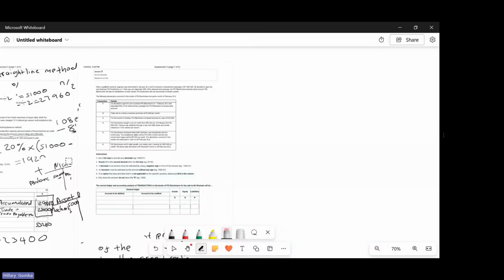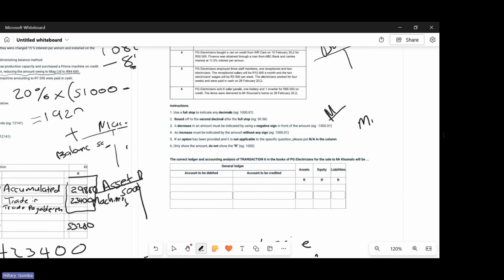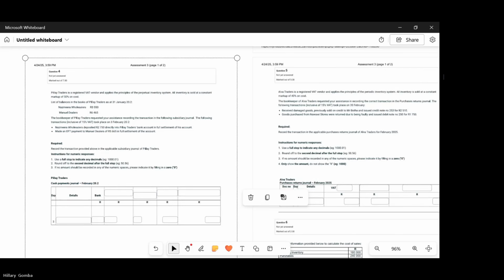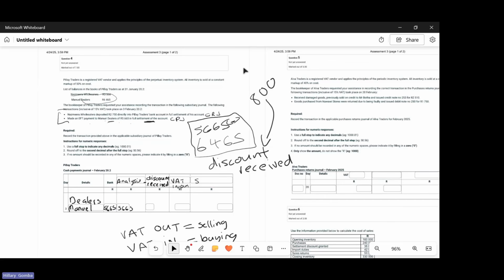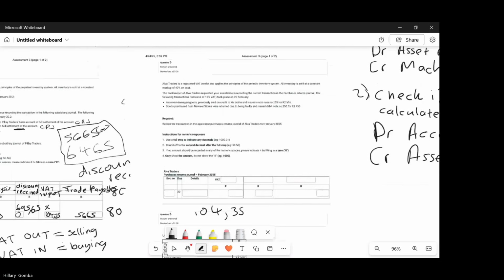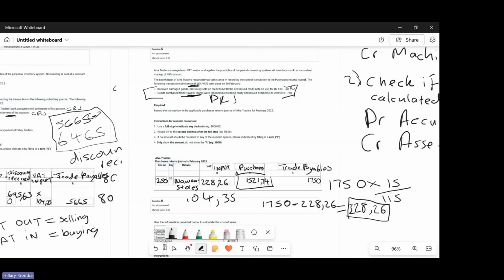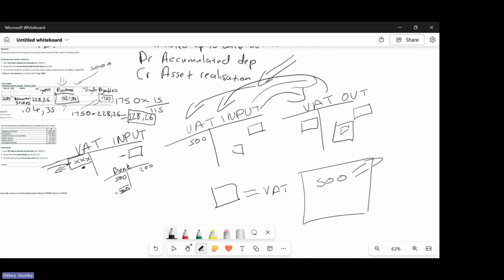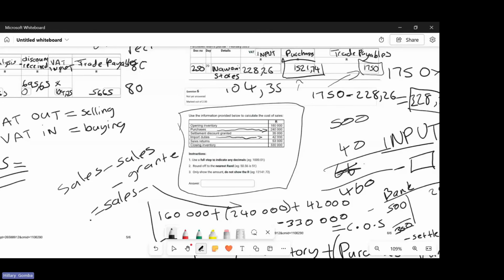FAC1502 Exam Revision Class 2025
📘 FAC1502 Exam Revision Class 2025 | UNISA Financial Accounting Principles

Welcome to this exam revision session for FAC1502 (Financial Accounting Principles) designed to help UNISA students prepare smarter and score higher! In this video, we walk through key concepts, important examples, exam-ready tips, and common pitfalls so you can feel confident heading into your finals.

Whether you’re revising theory or applying accounting rules in practice, this video is structured to give you the clarity you need to succeed.

👇 Clickable Chapters Below 👇
00:00 Introduction & What to Expect
01:50 Overview of Key Topics
05:30 Financial Statements Explained
10:15 Journal Entries Revision
15:40 Adjusting Entries & Closing Entries
20:55 Common Exam Questions
26:30 Exam Tips for FAC1502
30:45 Summary & Final Advice

📌 Don’t forget to:
👍 Like this video if it helps your studies
💬 Comment any questions or areas you want covered next

➡ Share with your classmates who are also preparing for exams!